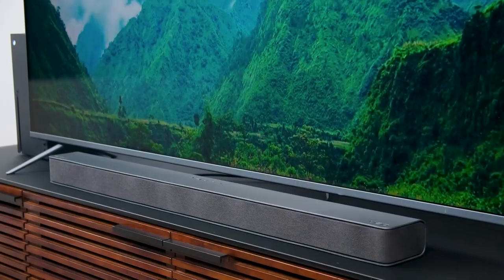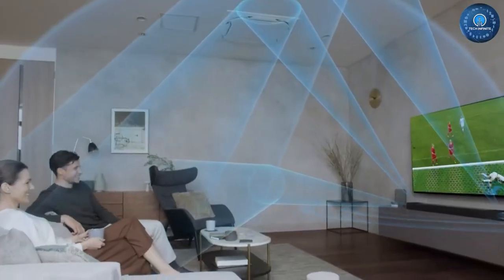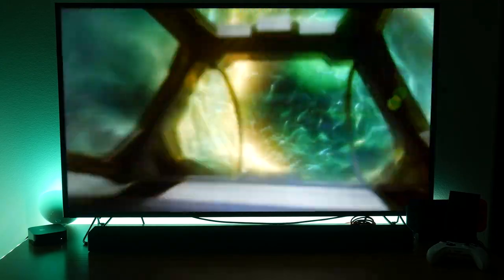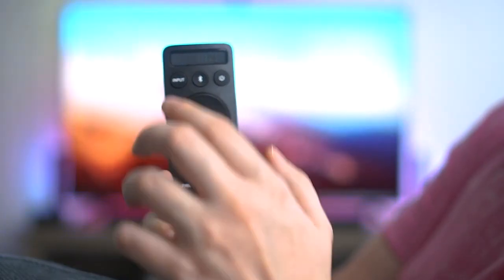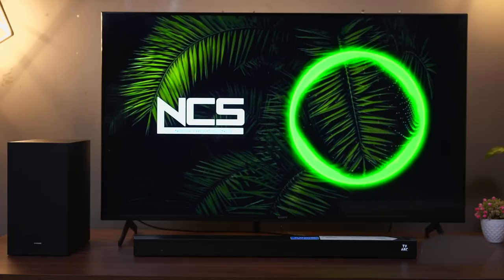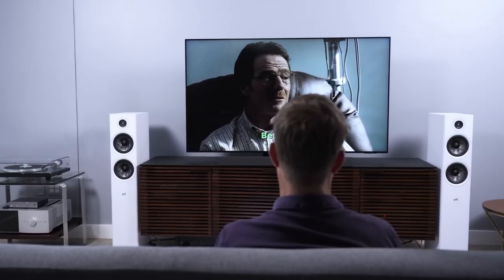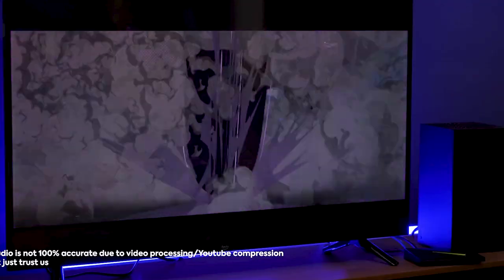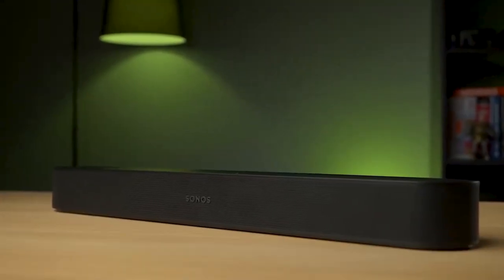Top 5 Budget Soundbars in 2023 for Crystal Clear Sound🔊🔥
Hey Guys! Welcome, and in today’s video, I will share the Top 5 Budget Soundbars for Crystal Clear Sound without breaking the bank!

▶️There are Top 5 Budget Soundbars in 2023:
• Sony S100F Soundbar
• VIZIO V51x-J6 V-Series
• SAMSUNG HW-B550/ZA
• VIZIO M213ad-K8 M-Series
• Bose TV Speaker